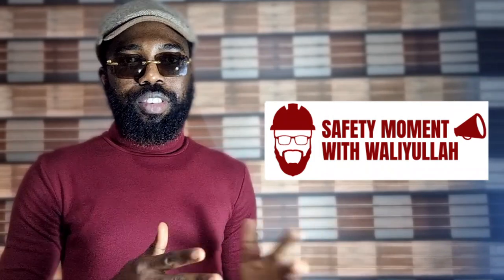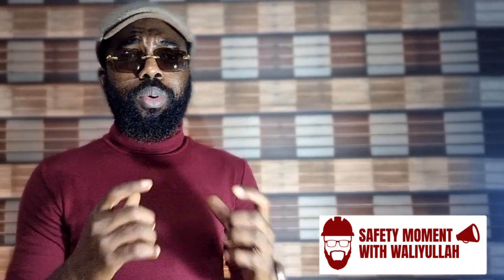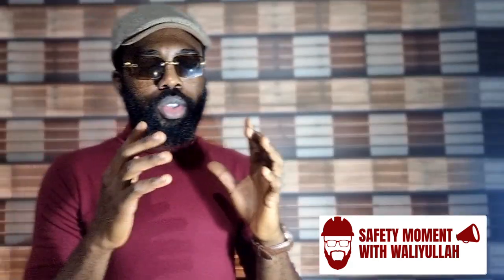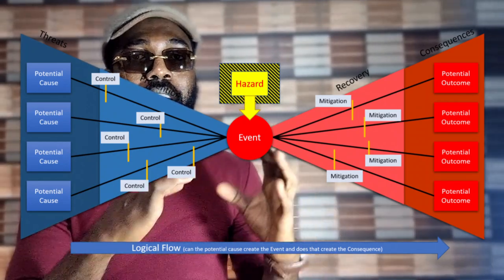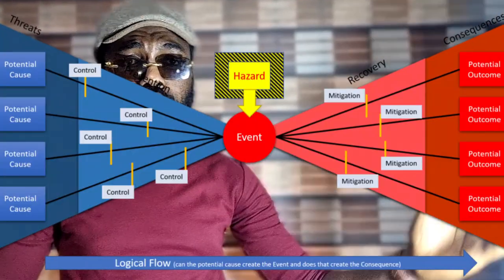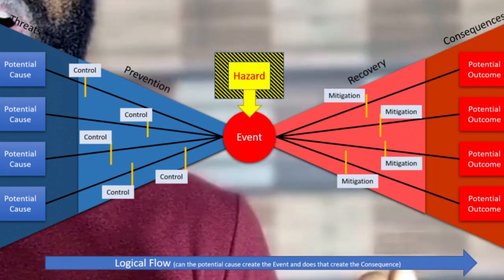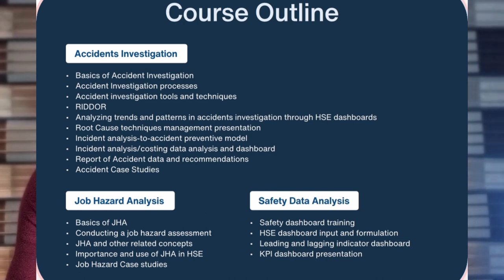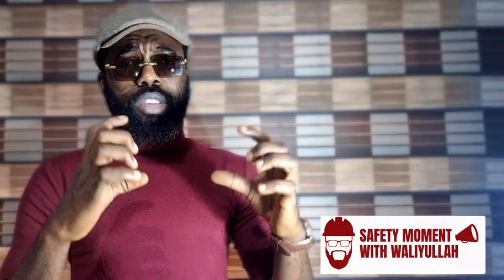Risk Management Techniques. Accident Investigation. bow tie. fault tree. event tree. Safety video.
On this episode we discussed about the relationship between bow tie, fault tree and event tree.

Explanation on fault tree
Explanation on event tree
Explanation on bow tie

Do enjoy the video.